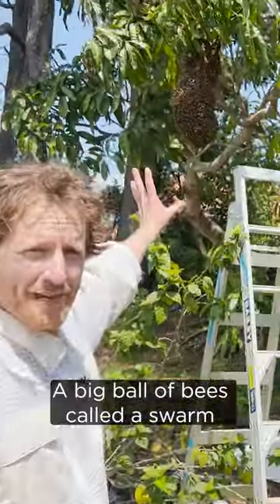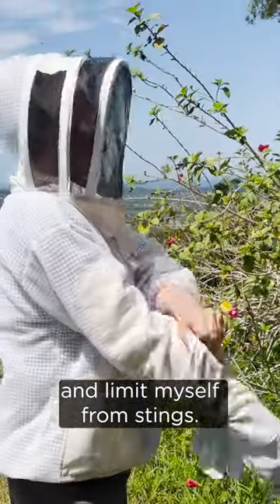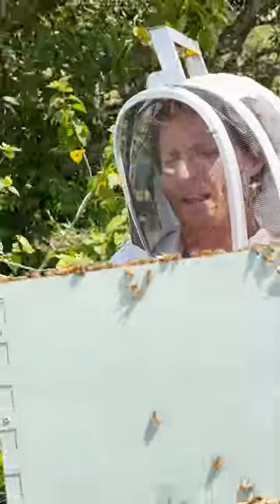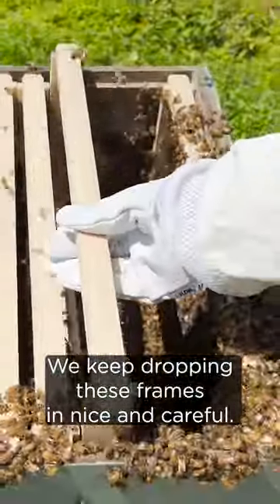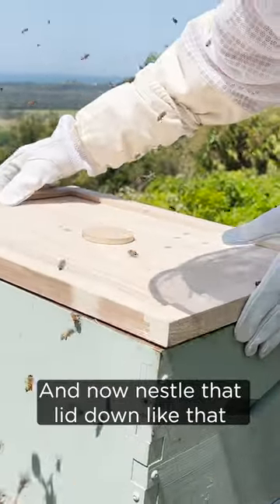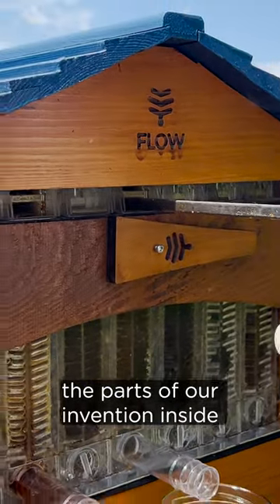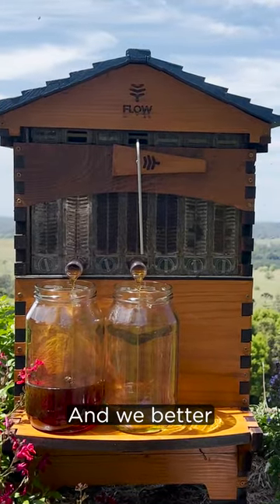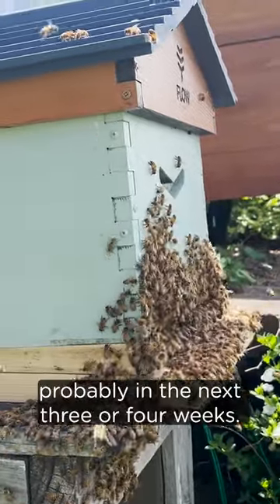A simple how-to swarm catch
Cedar shares a simple how-to catch a swarm after finding an amazing ball of bees on the mango tree at Flow HQ